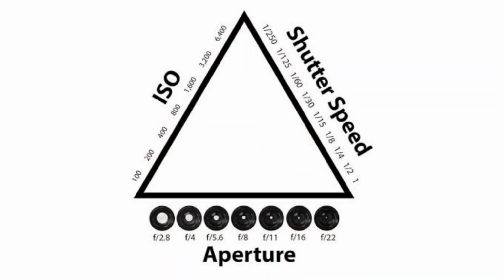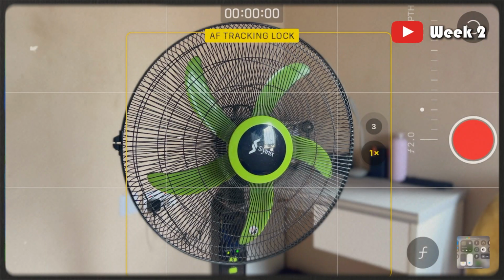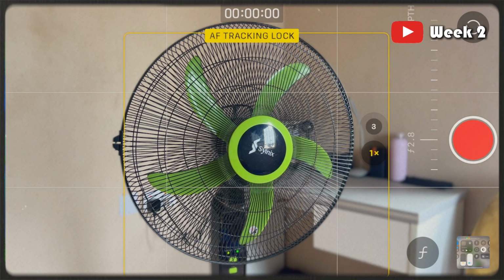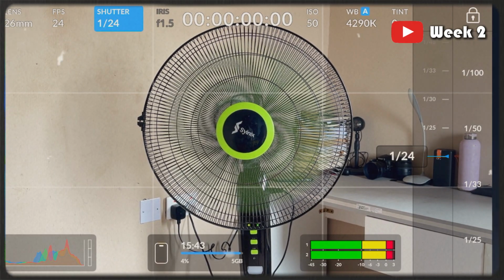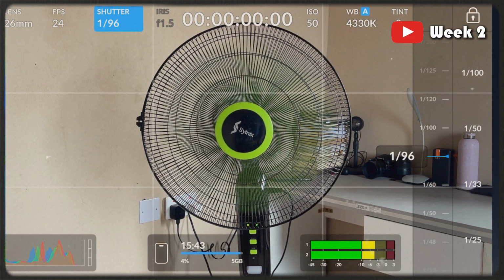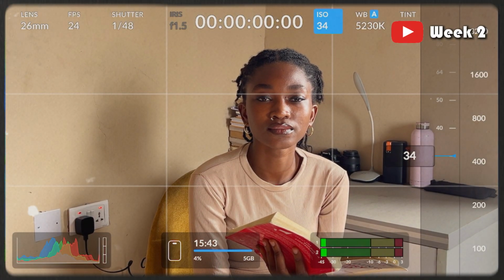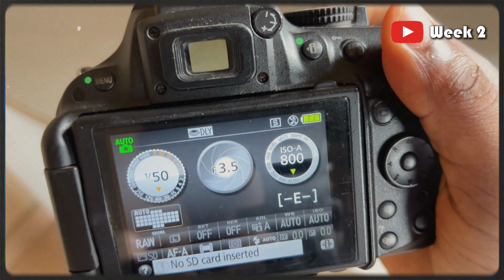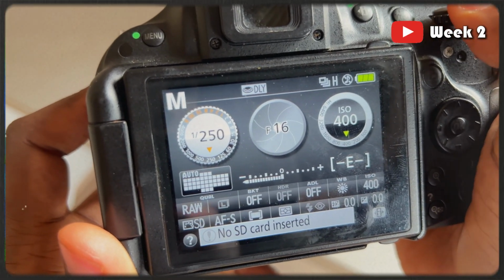EXPOSURE TRAINGLE( PHOTOGRAPHY )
If you’ve ever wondered why your photos look too dark, too bright, or just not sharp enough – the secret lies in the Exposure Triangle.

In this video, I’ll break down the 3 key elements that control how your camera captures light:

Aperture (f-stop) – controls how much light enters your lens & affects background blur (bokeh).

Shutter Speed – controls motion; freeze action or create motion blur.

ISO – controls your camera’s sensitivity to light & affects image noise.

By the end of this video, you’ll understand how these 3 settings work together to create a perfectly exposed photo or video. Whether you’re a beginner photographer, filmmaker, or content creator, this will help you take full control of your camera!